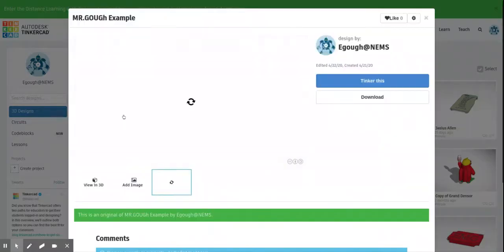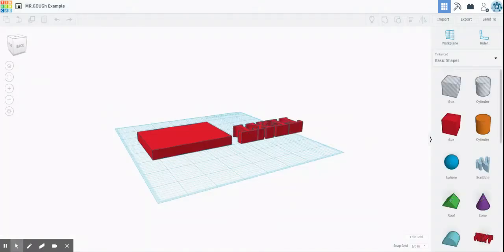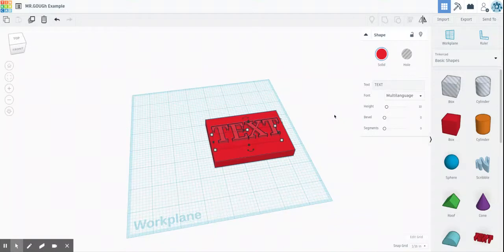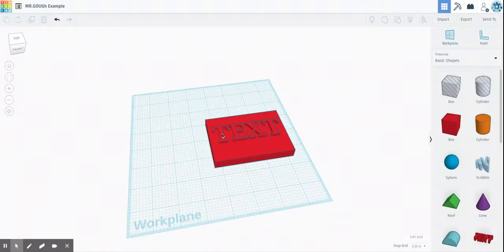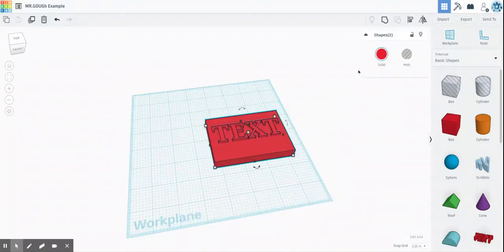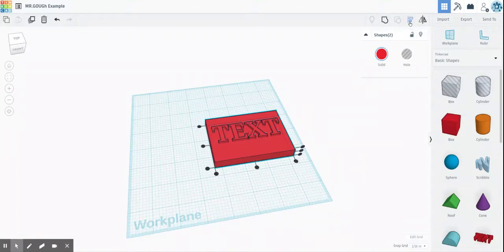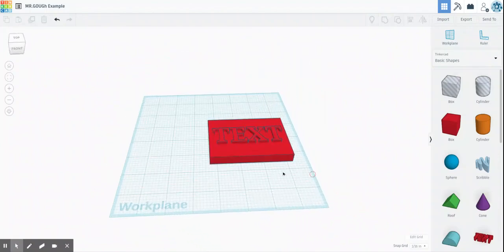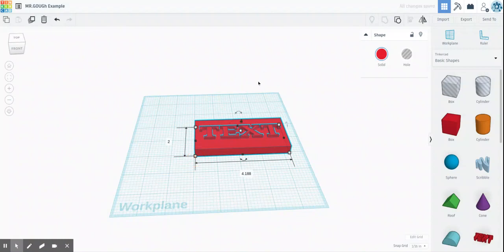Video 8- How to TinkerCad Series: How to use the align feature